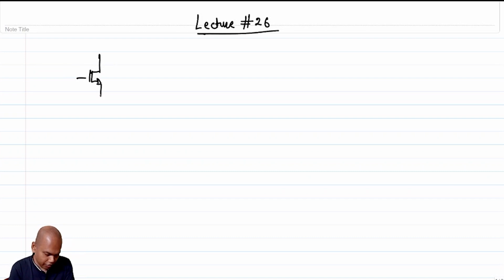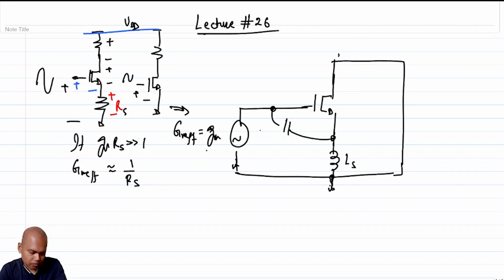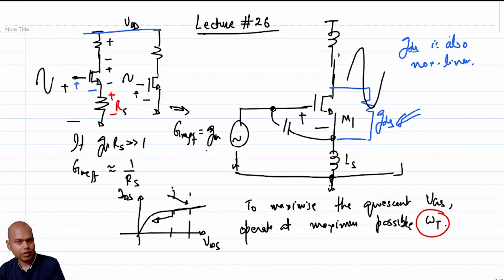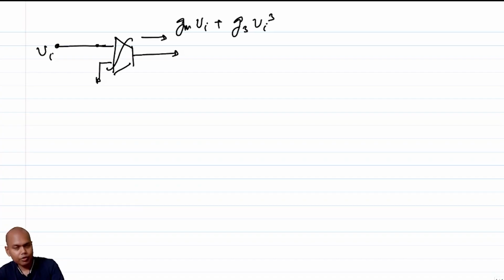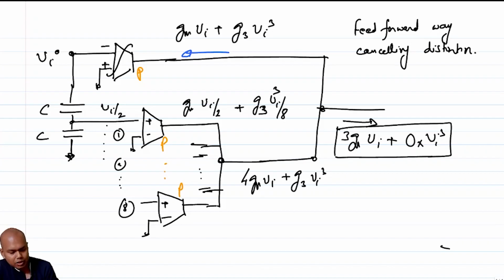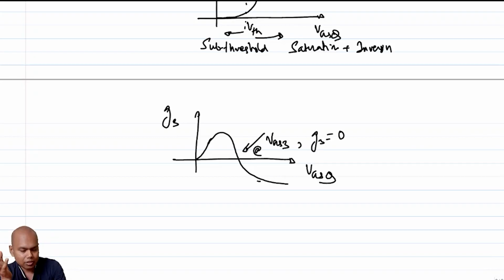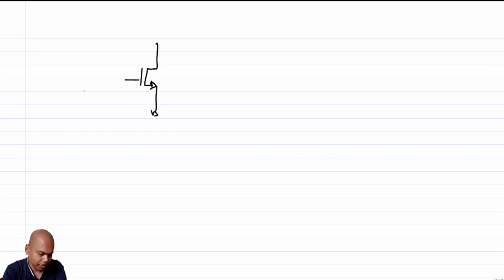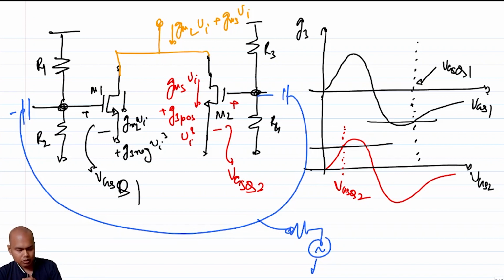Lecture 26: Distortion Mitigation Techniques in LNAs